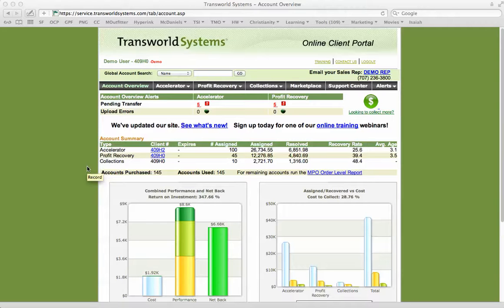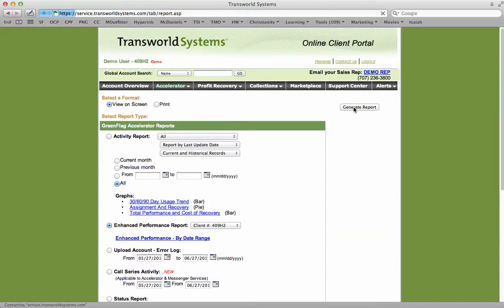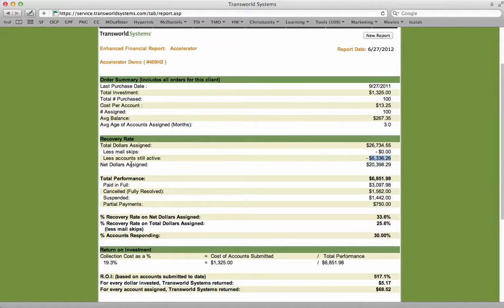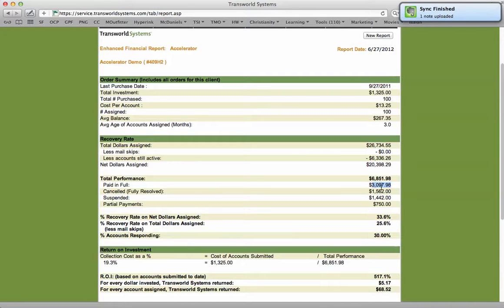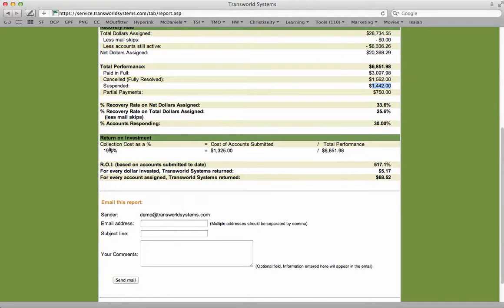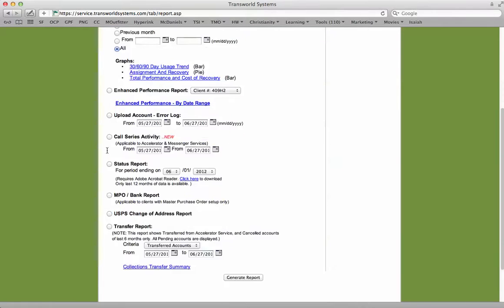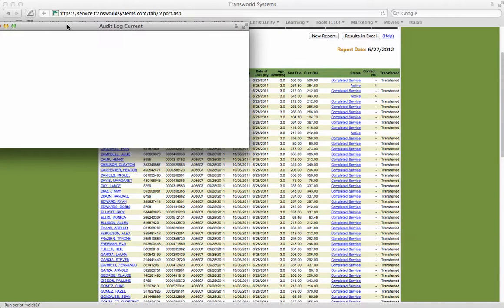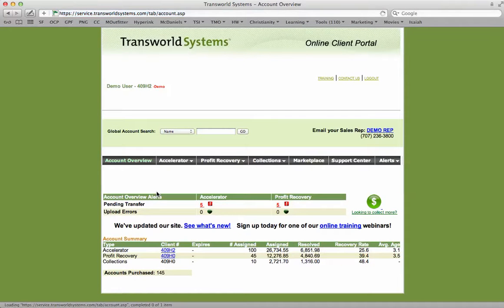#12 How to Find & Understand Reports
This is how to find and understand all of the various reporting metrics we track.